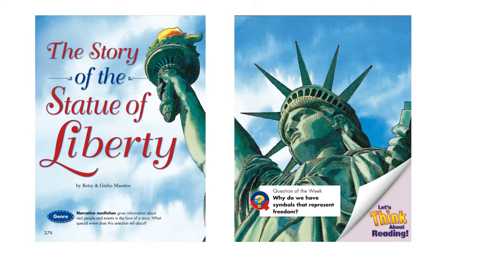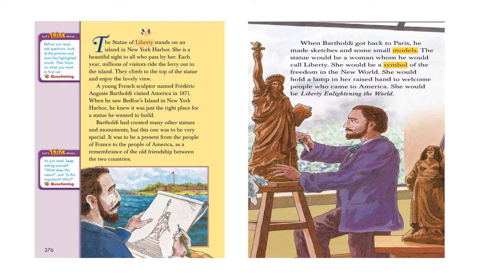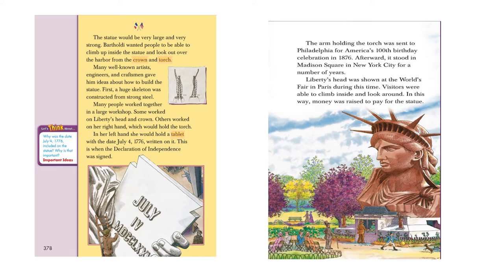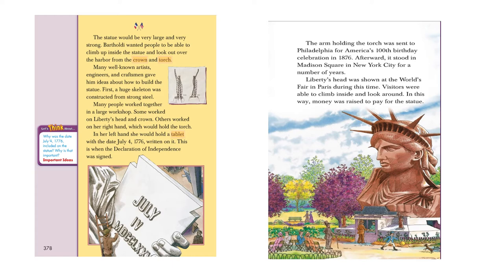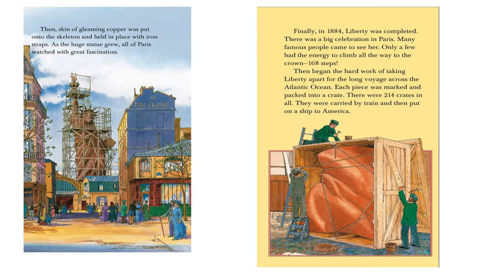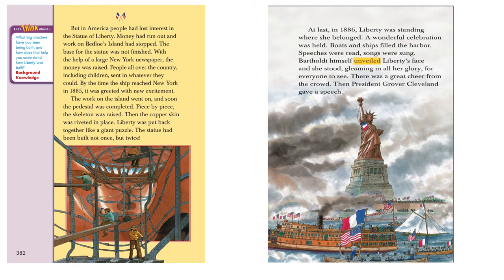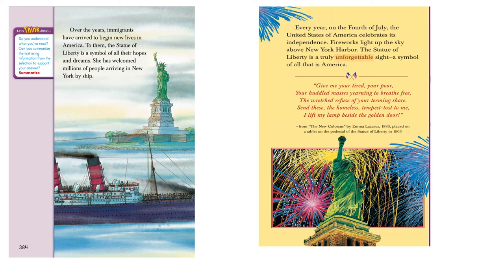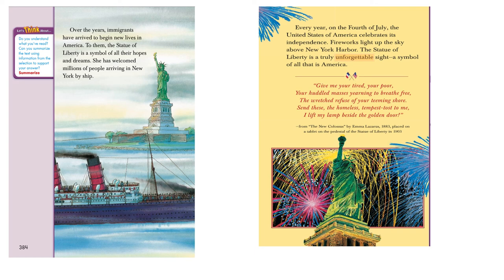Wk 12 Grr 3 English, The Statue Of Liberty Audio